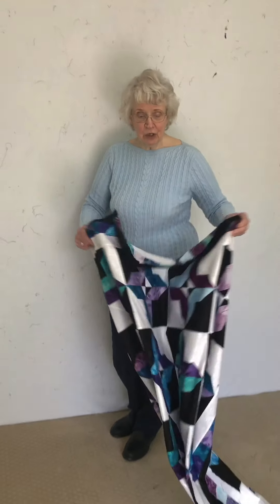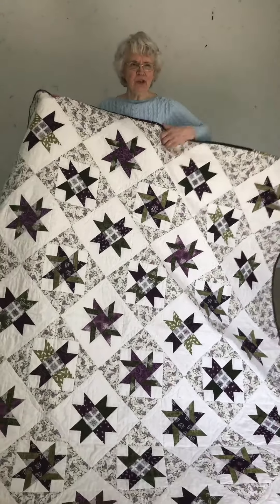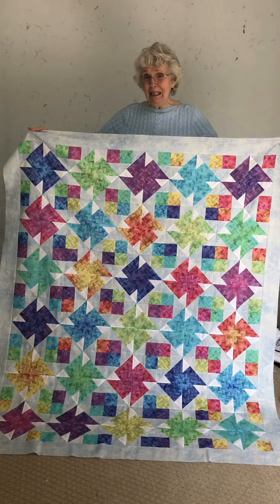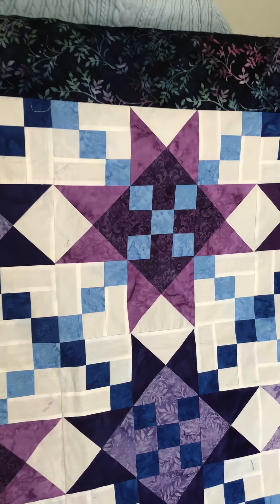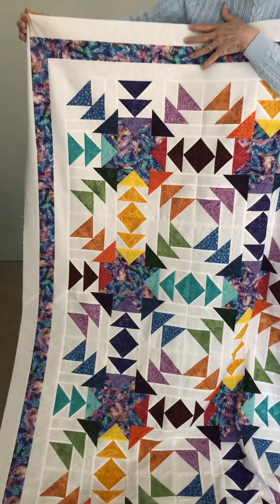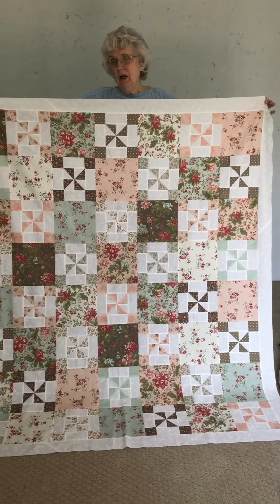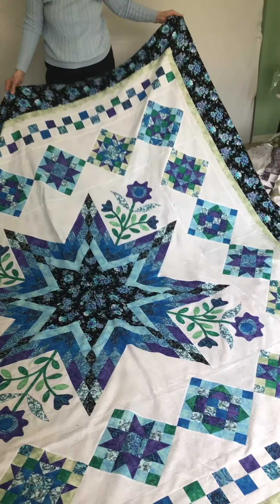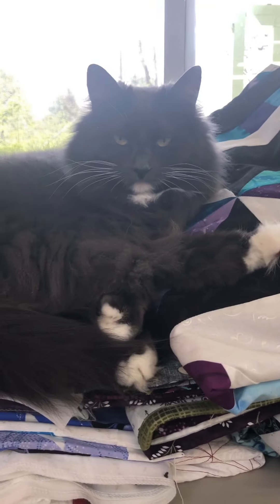May 1, 2020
Show and tell session May 1, 2020